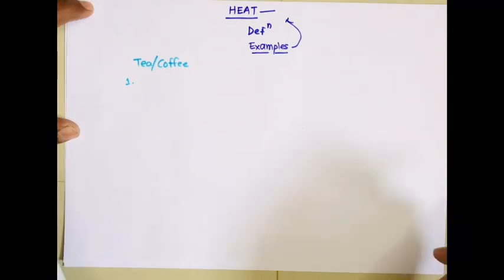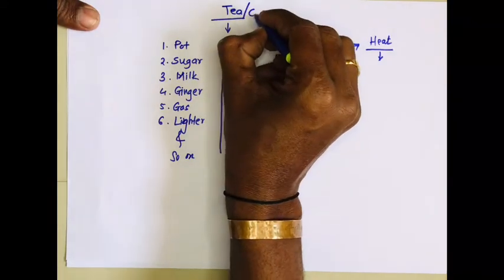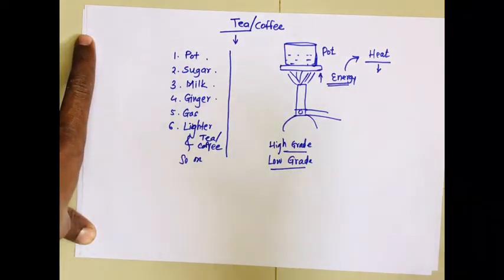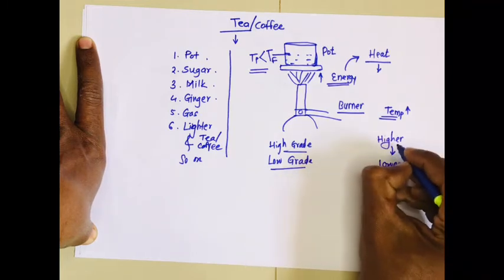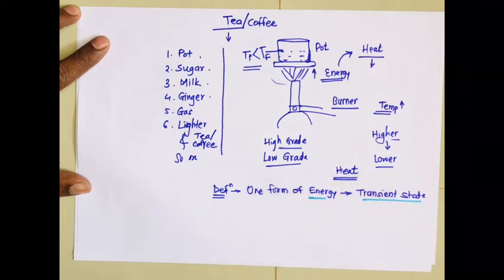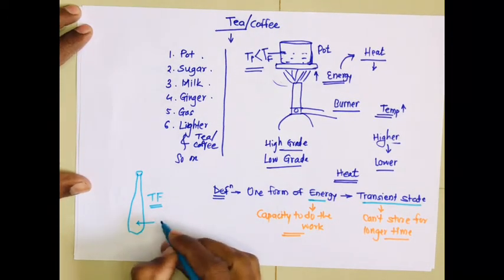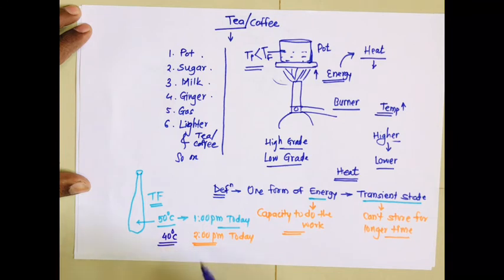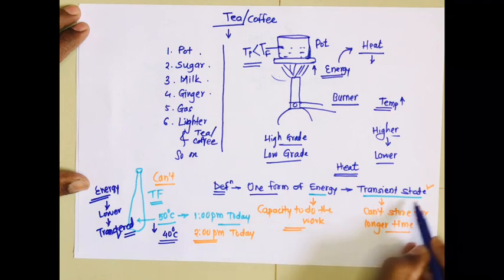What is HEAT | How to Define Heat | Properties of Heat | ProfDSGhodake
In this lecture we are going to learn;
1. Background of Thermodynamics and Heat Transfer.
2. Definition and Examples of Heat.
3. Applications of heat.
4. What is Quality and Quantity heat transfer?
5. What is relation between Heat Transfer and Thermodynamics?
6. What is exact difference between Thermodynamics and Heat Transfer?.

0:00 Introduction
0:05 What we are going to learn?
0:40 What are the Examples to understand heat?
02:51 What is Definition of heat from above Example
03:15 What is Exact Definition of Heat
03:48 What is Transient State?
04:26 What are the examples to understand ENergy in Transient State?
06:30 Conclusions on Heat, Heat Transfer, Energy, Energy in transient State and Different Examples